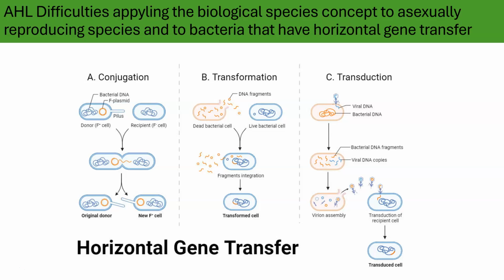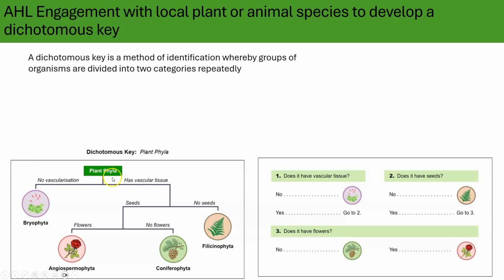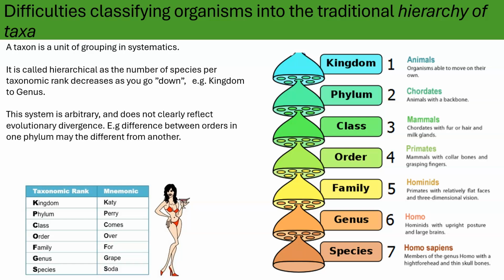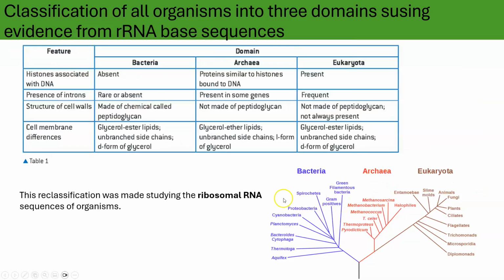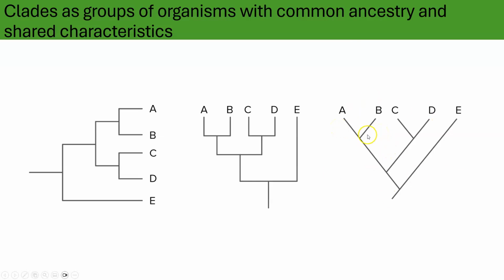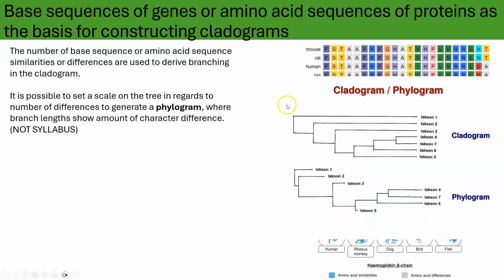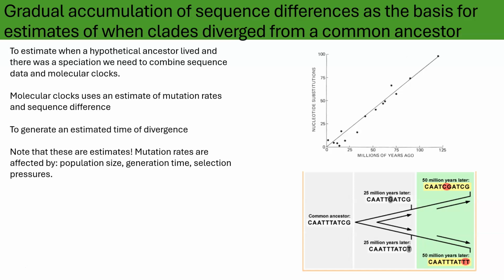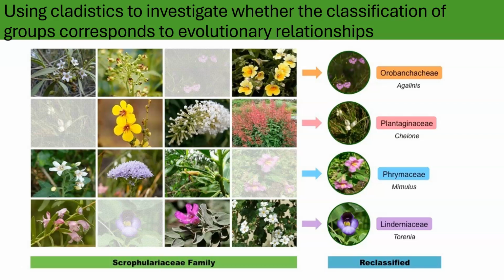HL A3 1 and A3 2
DP Biology